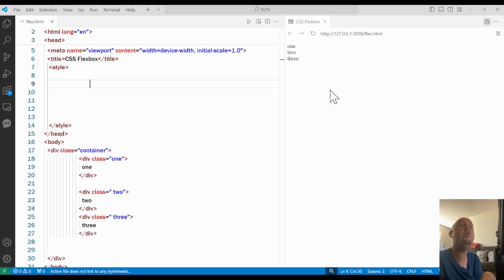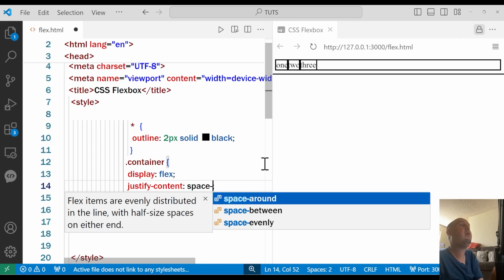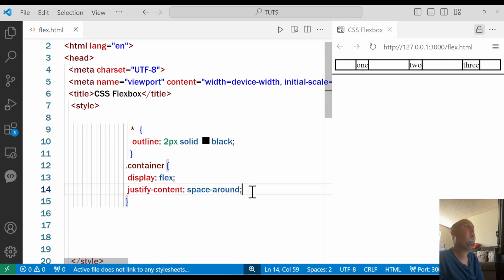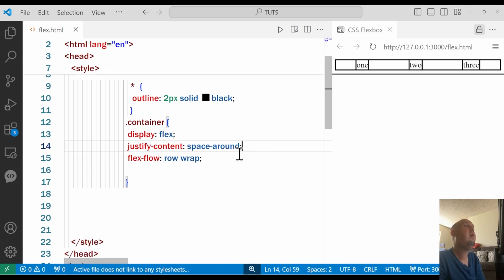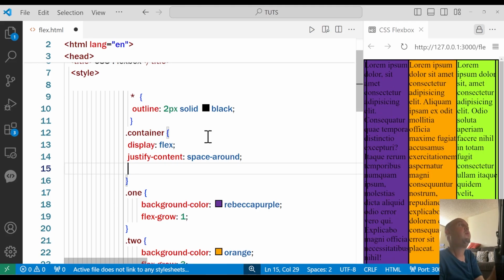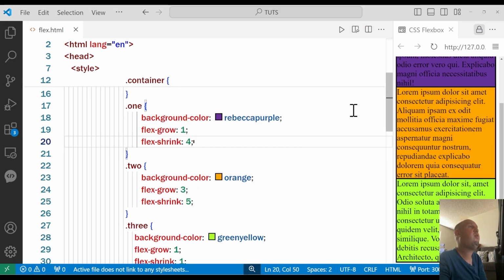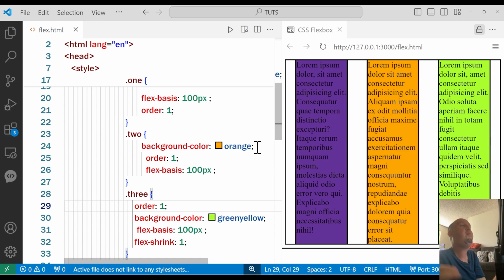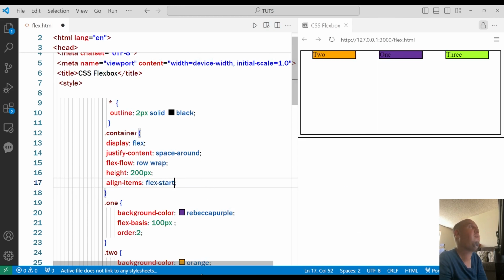Learn CSS Flex Box From Zero for Beginners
In this video, I will cover the basics of Flexbox, and I will teach you CSS Flexbox. After watching this video, you will learn the following: how to use display: flex; justify-content: center, space-between space-around, and align-items: center; Besides, you will learn flex-grow, flex-shrink, and flex-basis. This video will cover the basics of